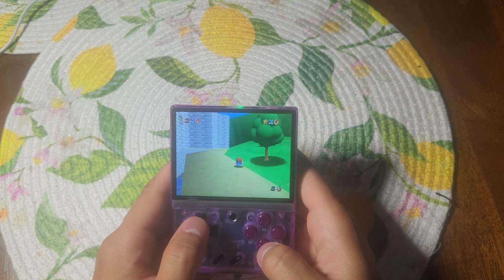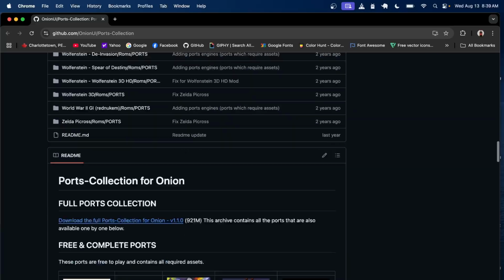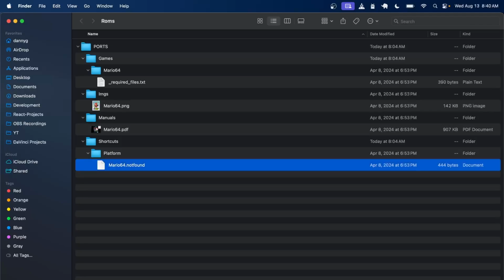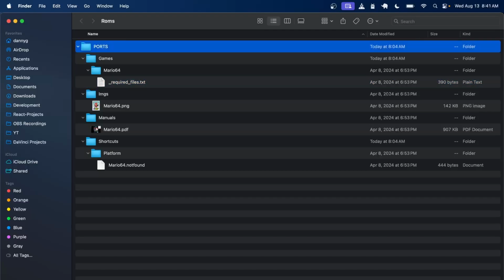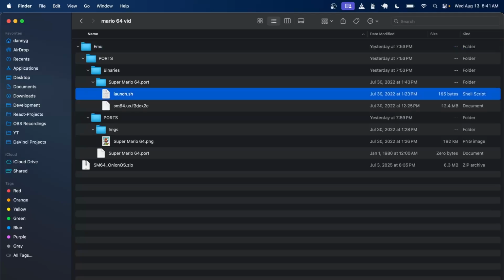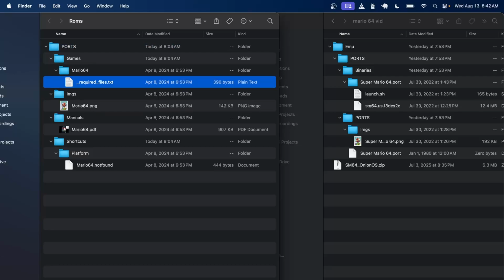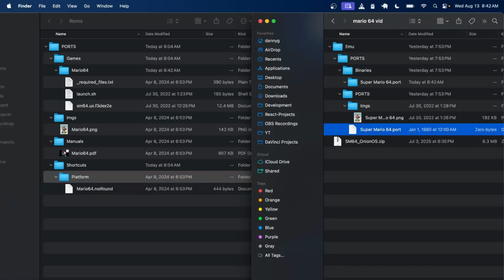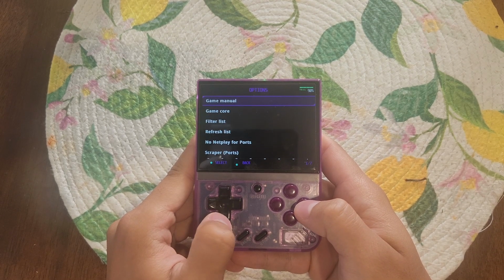How to Play Mario 64 on the Miyoo Mini Plus (Onion OS Ports Collection Guide)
Common mistake is to not refresh the games list on your Miyoo Mini after re inserting the SD card.

Copyrighted files tip:
I won't post direct links here but you can Google search - "Super Mario 64 Miyoo Mini Collection by lordelan" and it should be the top link.
The website should be titled "Super Mario 64 [Miyoo Mini Collection by lordelan] - by Eggs", and you should see a download link for the Onion OS version.